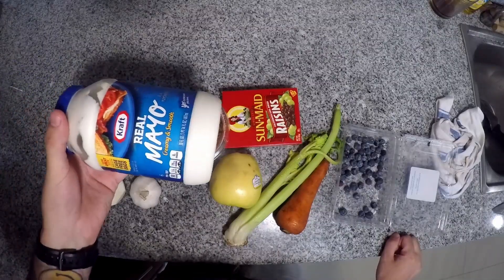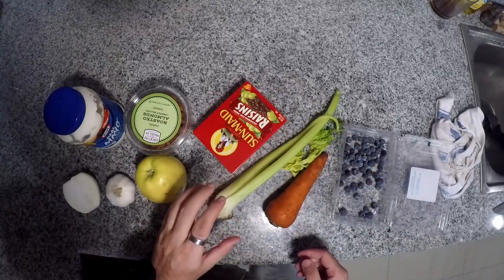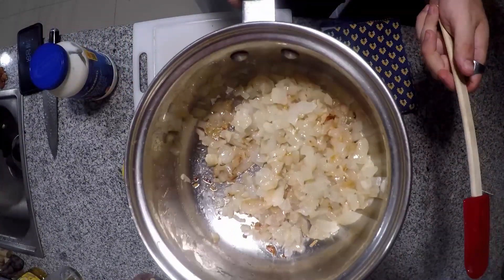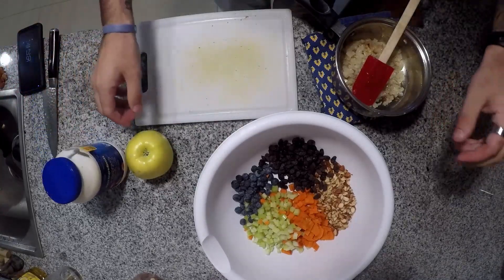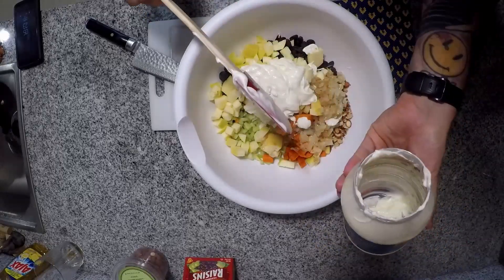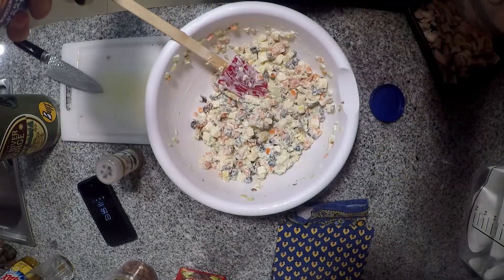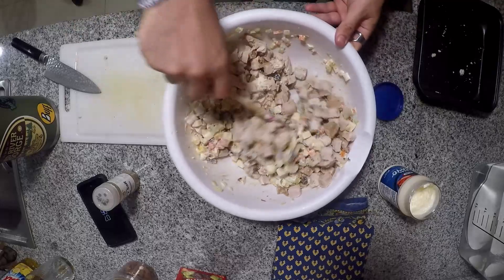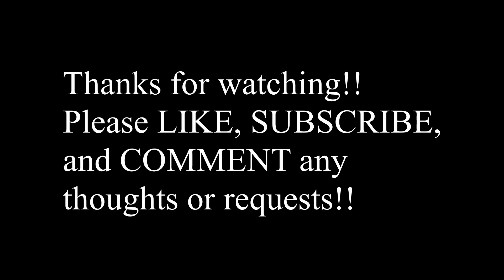How to make homemade turkey / chicken salad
Chicken salad is one of the best simple pleasures that I have ever experienced. There are so many different ways to go about making this that there are endless possibilities. One of my favorites is a curried chicken/turkey salad. Keep in mind that the recipe that I use in this video is only written the way it is because it is composed of the things that I had at home that needed to be used. You can do the same exact thing. This eliminated the need to spend extra money to have even more food at home. This helps use up some of the things that you really need to get rid of in an exciting fashion.

Another wonderful thing about chicken or turkey salad is that it is a fantastic way to re-purpose the things that you have left from large holiday meals. You can only eat turkey so many days in a row before you are absolutely tired of it and bored with it. Chop the turkey and turn it into turkey salad. Voila, you have something new and exciting again, while having a chance to use product that you already have and need to use to produce something that you can be excited t eat.

Hey there, and thanks for tuning in to the channel. This is another video in the series of how to "Feed four for under $10." This is a wonderful, refreshing light option that is delicious and moderately balanced in nutrition. It is also a great way to get somethings out of the refrigerator and/or cabinet that have either seen better days or simply been sitting around.
If you cook an entire turkey then you typically end up eating it for multiple days, or trying to force yourself into eating on it until t is gone. This is a great way to re-purpose your turkey leftovers into a full transition. Once you make turkey salad, it will be a new world of eating turkey. The same is true if your turkey is dry or overcooked. Once you take the overcooked turkey and mix it will the mayonnaise and fruit, you wont hardly be able to tell.
Turkey salad is great in many applications. Turkey salad is delicious and refreshing on its own. However it is even better as the main component of a wrap or sandwich. I like to place the salad on a bed of green and enjoy!